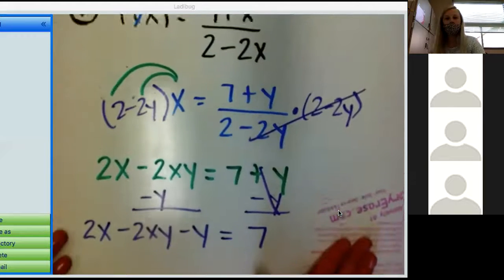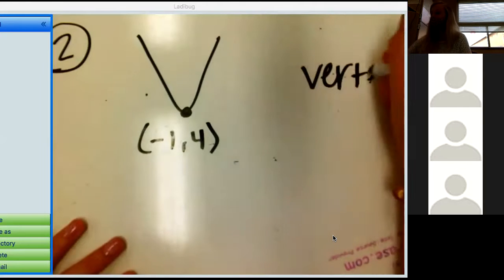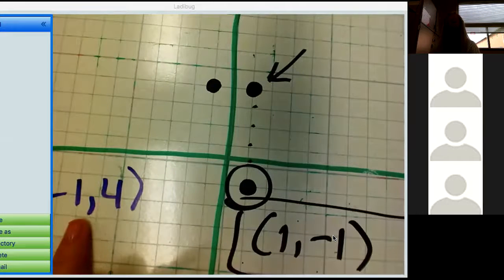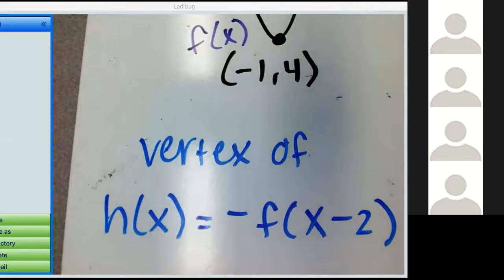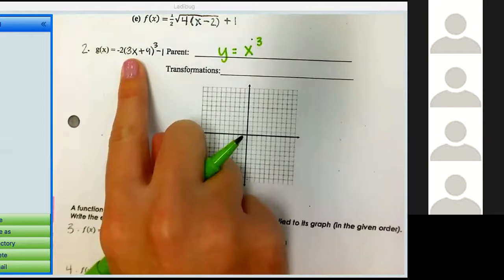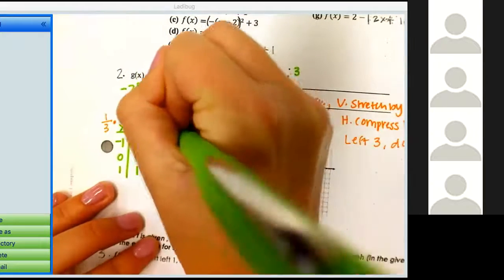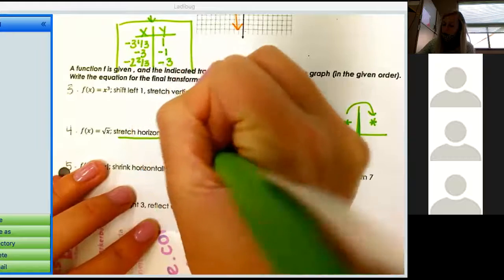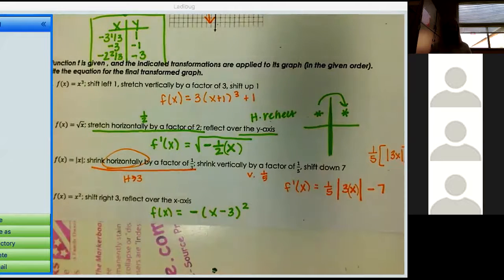Warm Up and HW Go Over/Test Review Instructions Video